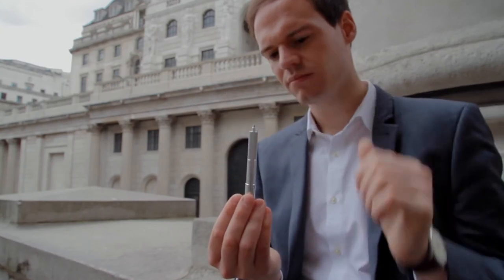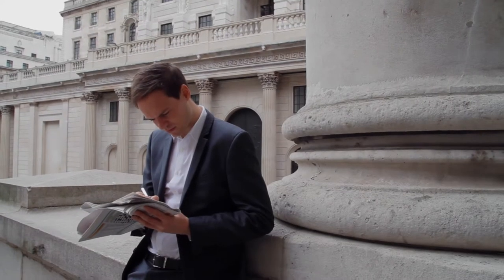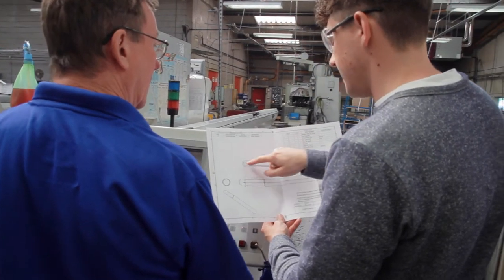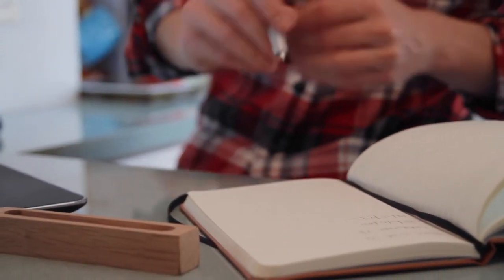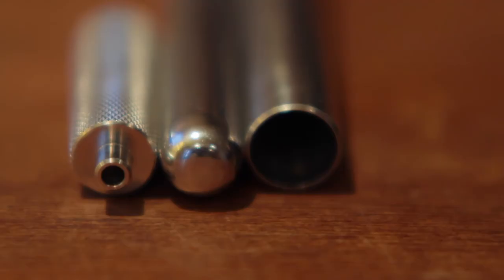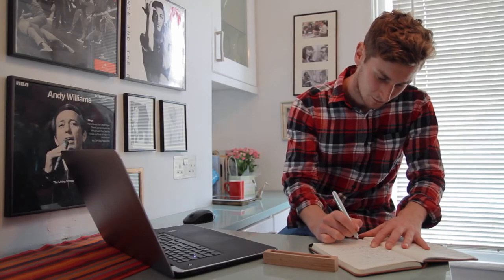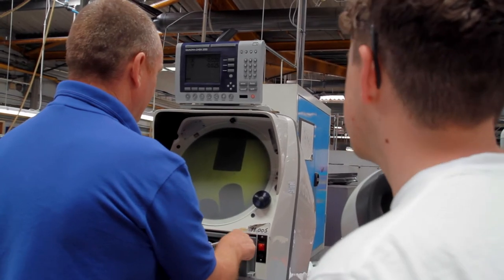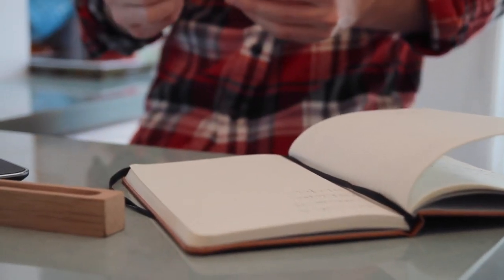The Steel & Flint Pen - Kickstarter Video - Live from 15th November 2016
Launching on Kickstarter 15th November 2016 12noon GMT

Steel & Flint have created a beautiful minimalist pen, but one where the pure sensation and tactility of the writing experience comes first. With a soft-closing, magnetic mechanism that re-tells its story of precision and quality every time you use it. It is called simply; The Steel & Flint Pen.